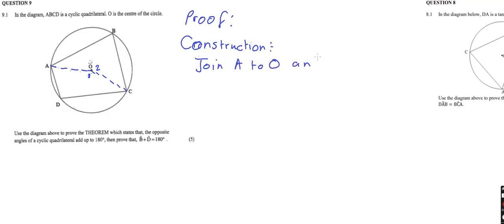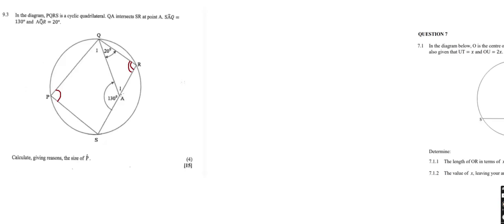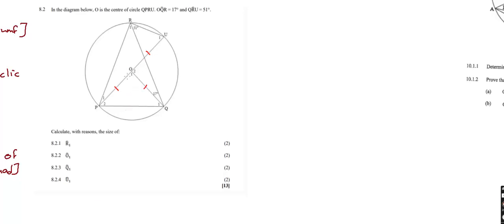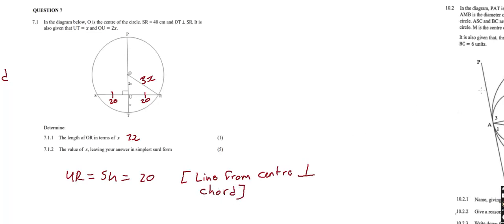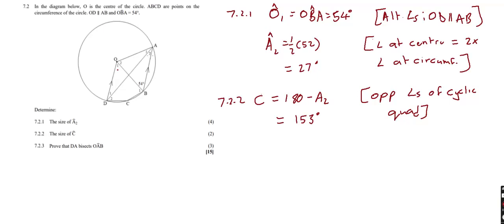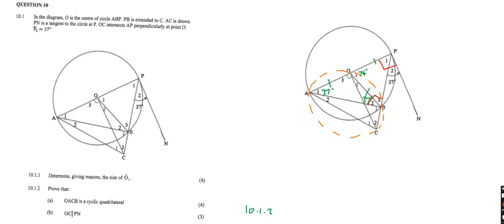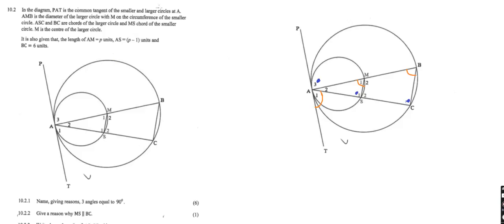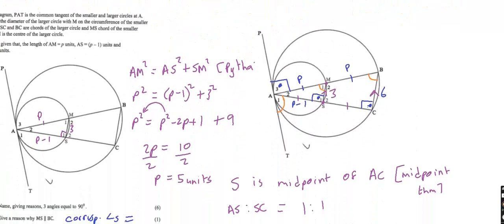Euclidean Geometry Grade12: Problem Solving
This videos focuses on solving multiple questions pertaining Euclidean Geometry.